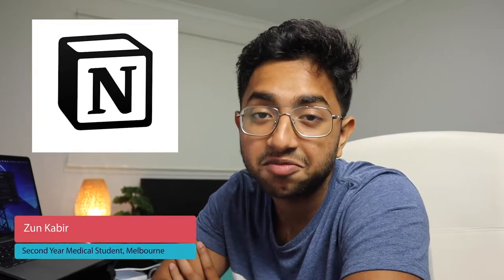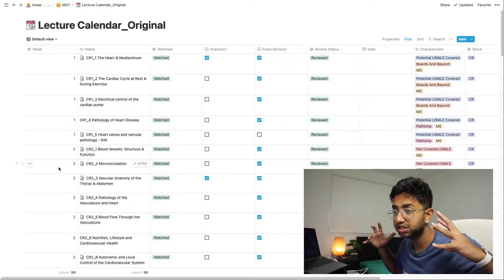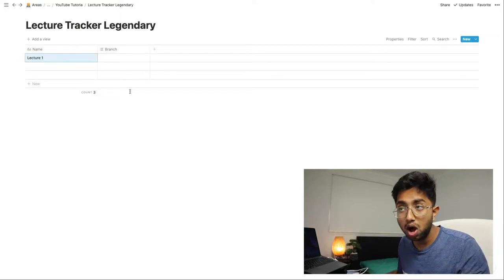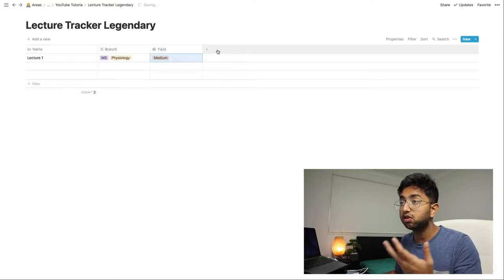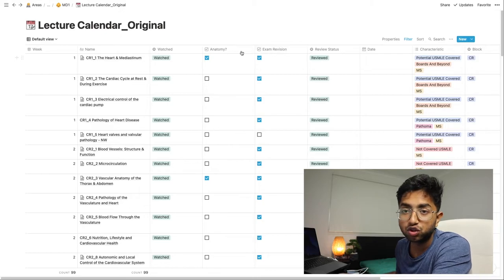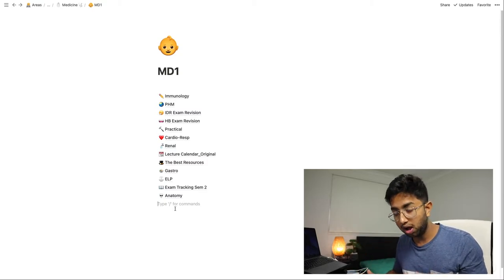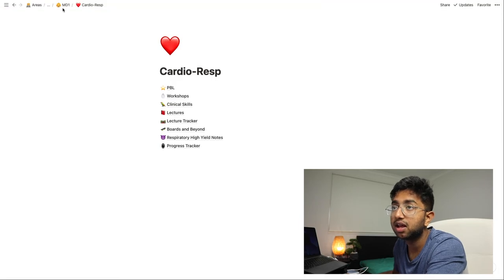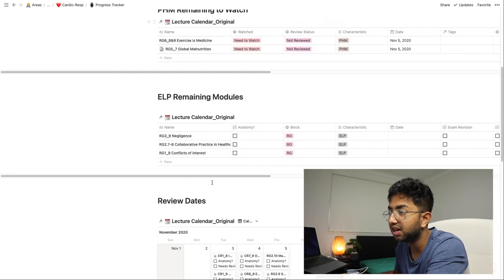V1 Notion Lecture Tracker for Students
Found this helpful? You can buy me a cheeky coffee here ❤️

Notion is a powerful tool for students, I found this out last year as I was re-thinking the way I track my learning. Especially for university students, building notion tables to track your studies is an extremely powerful tool.

I built a lecture tracker which helped me streamline the multiple aspects of medical school teaching. In this video, I go through a Notion Tutorial of this Tracker, it uses Linked Databases as well as the different views that Notion allows for.

0:00 How Notion helps me
0:46 My Notion Setup
1:24 The Lecture Tracker
4:21 Tutorial
16:06 Wrapping Up

In this Notion Tutorial, I go through the exact steps to build my tracker, but ideally you would add in many different characteristics specific to your degree.

Let me know if you guys enjoy this kind of content, and would like more Notion Tutorials